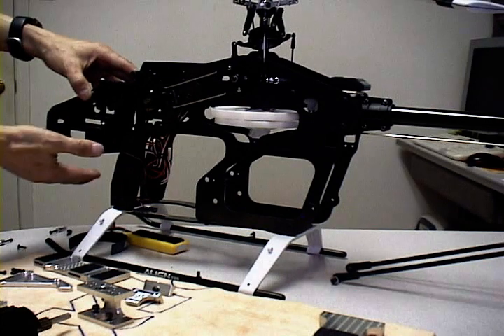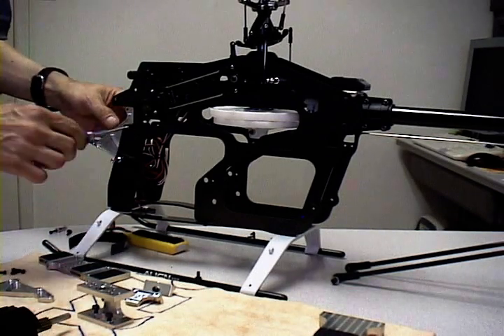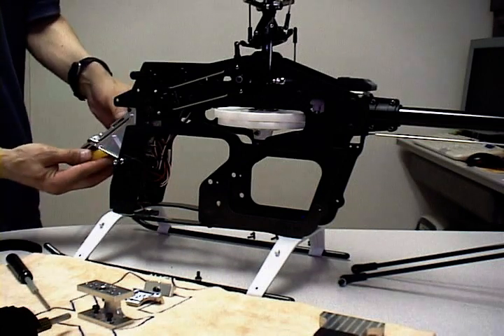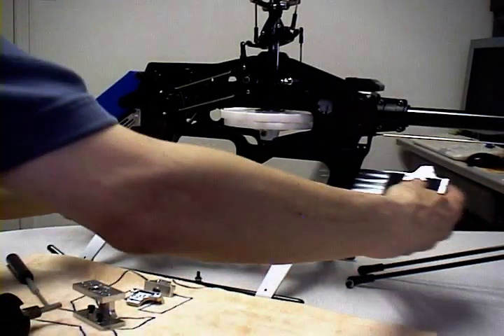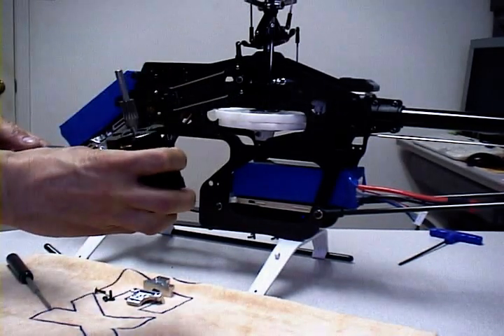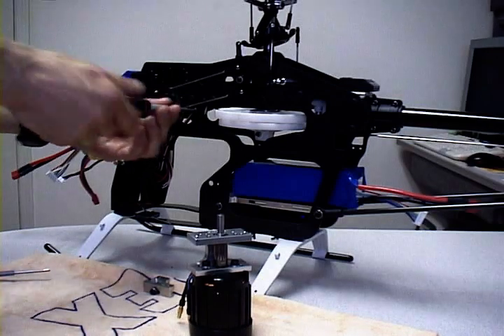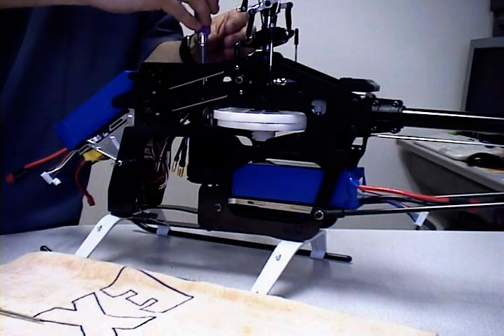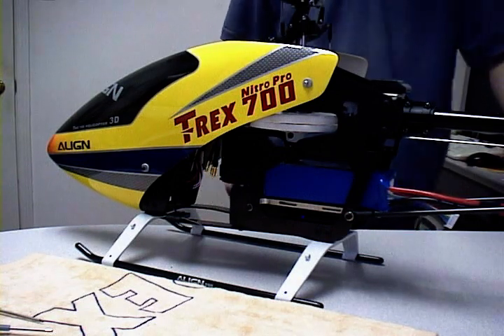G-Force 700E conversion kit for Align Trex 700N - Part 2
This video shows how easy and quick it is to install the G-Force 700E conversion kit on a T-Rex 700N.  Once the engine, clutch block and fuel tank is remove, the installation takes less than 10 minutes. The video shows the installation of a 700E conversion kit along with the optional front dual Lipo tray using the existing frame holes.